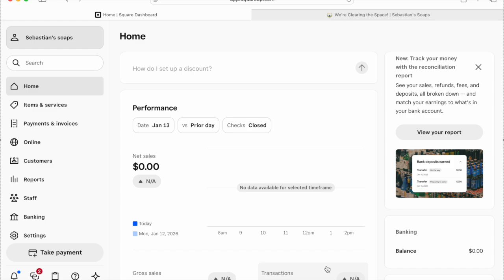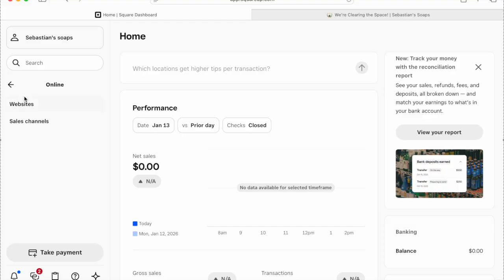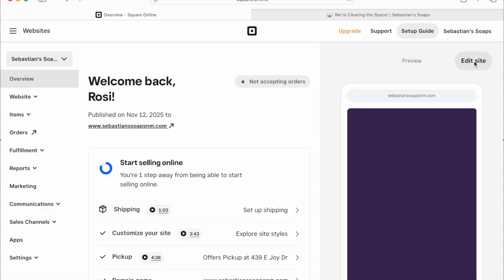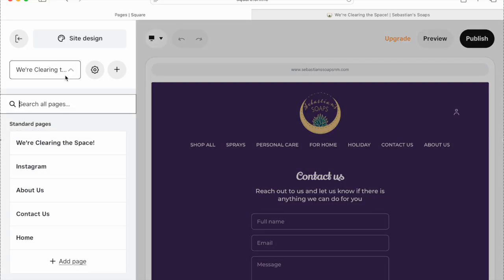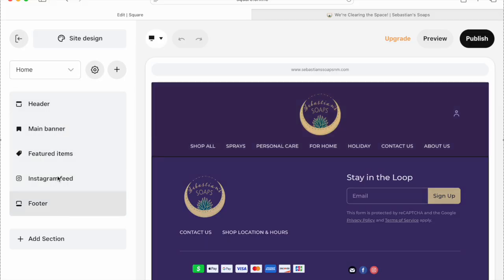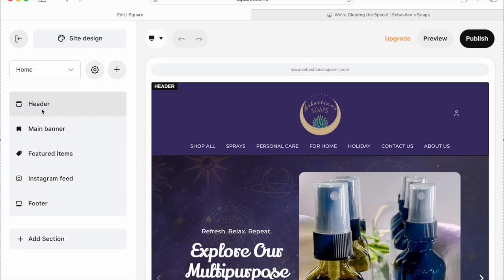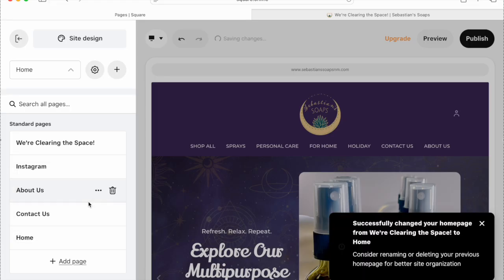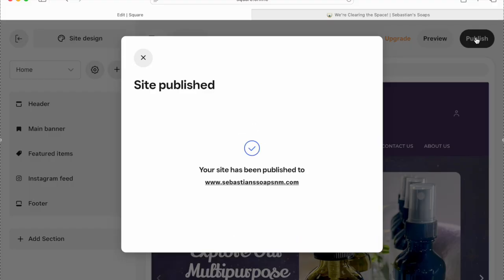Visionary Blossom Graphic Design, LLC. - How to Change or Assign Homepage on Square Online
Change or Assign a Homepage on Square Online Tutorial